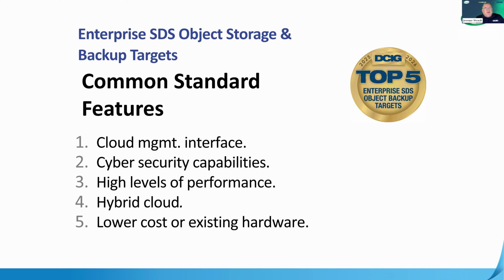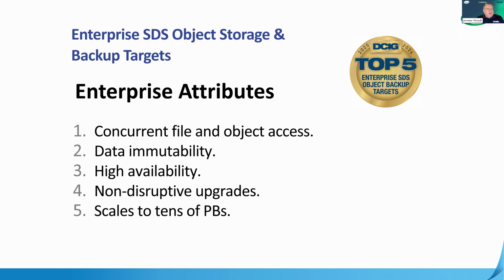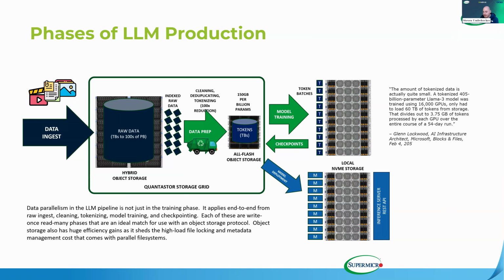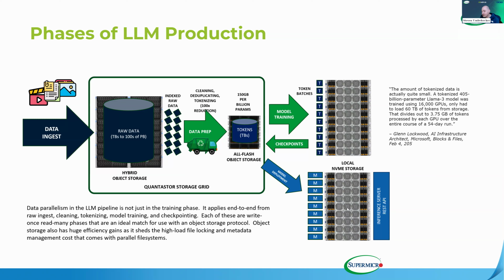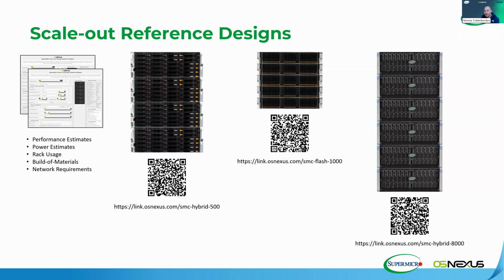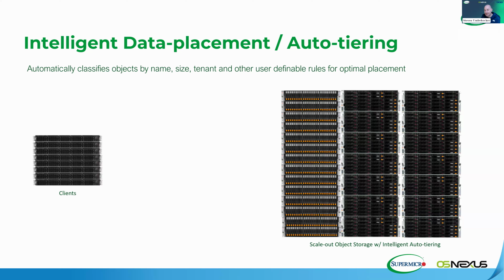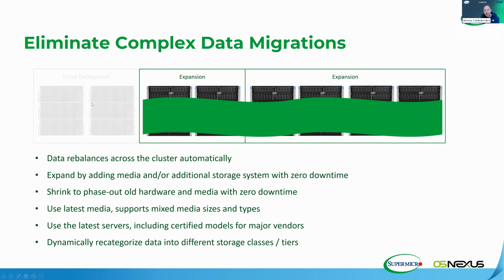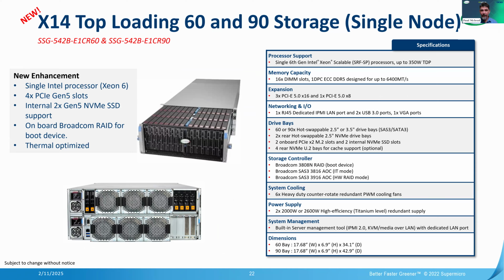Object Storage Data Lakes for AI Workloads Webinar with DCIG, Supermicro, and OSNexus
Experts from DCIG, Supermicro, and OSNexus discuss object storage data lakes for AI workloads with a panel discussion and hardware and software best practices.